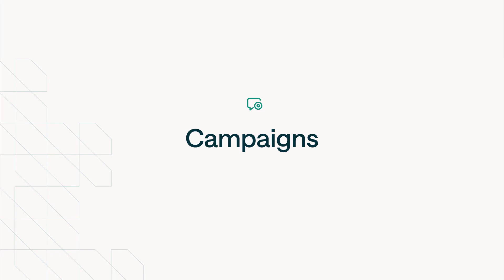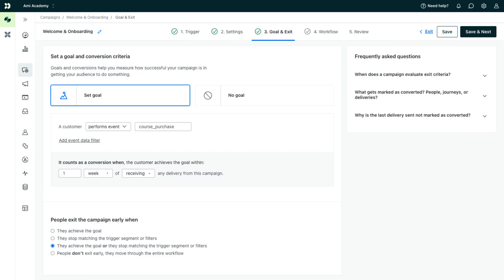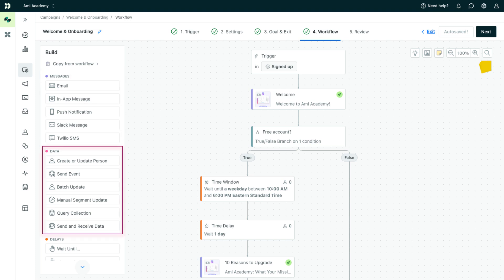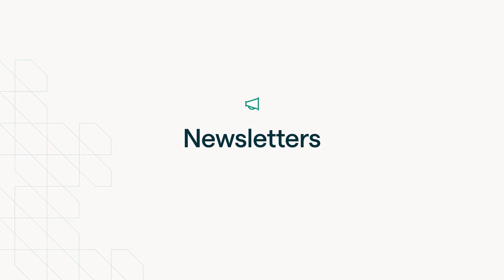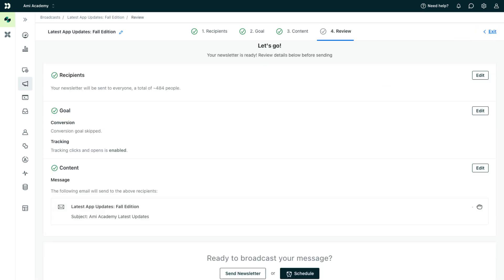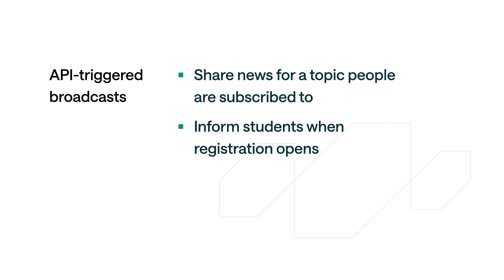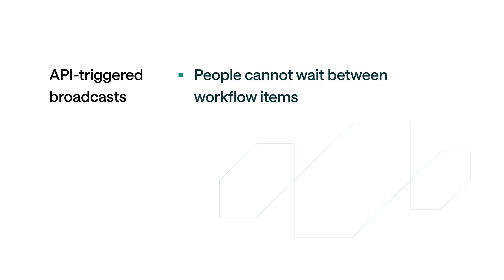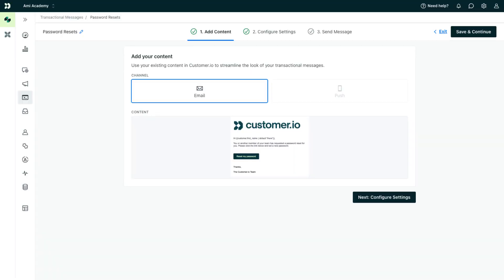Campaigns, broadcasts, and transactional messages in Customer.io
Choose your own path! In this video, we break down campaigns, broadcasts, and transactional messages—each designed to engage your audience effectively. Learn how to leverage robust campaigns for personalized workflows, utilize bulk broadcasts for marketing communications, and understand the purpose of transactional messages like receipts and confirmations. Join us to unlock the full potential of your messaging strategy!